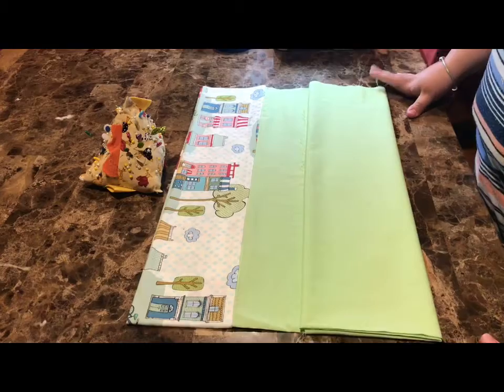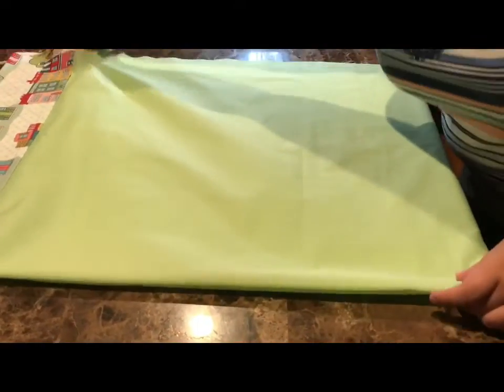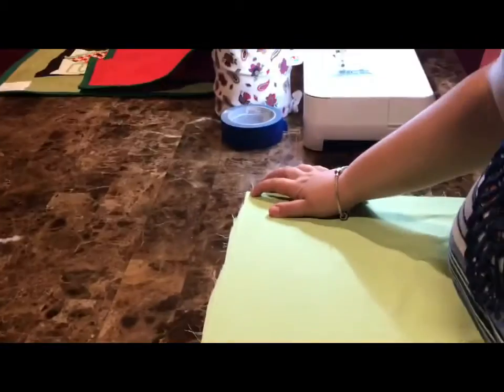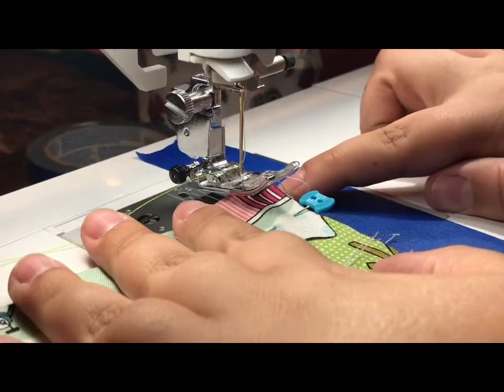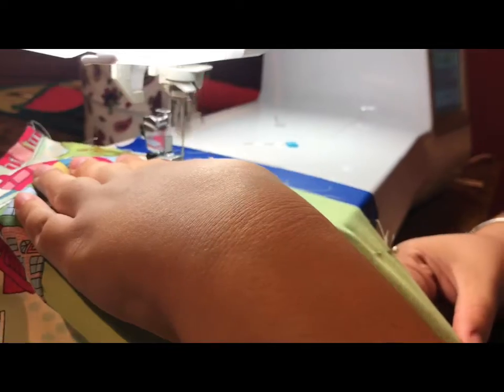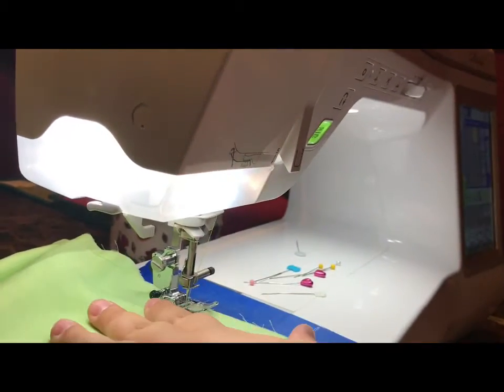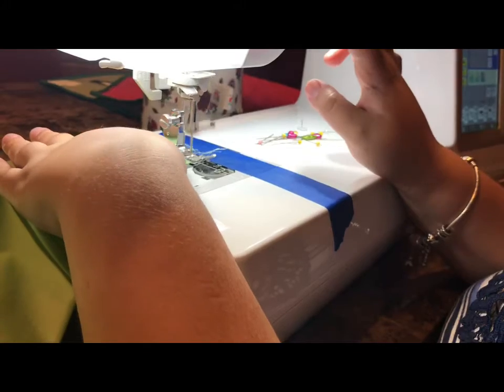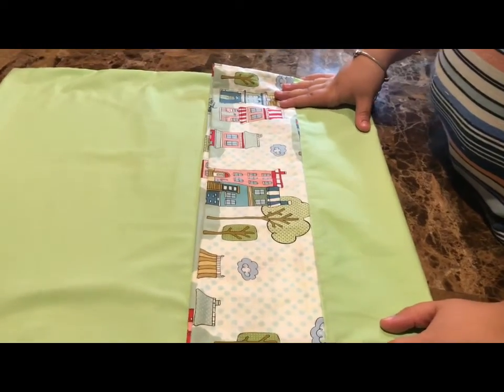Week 2 : Pillowcase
🧵Virtual Sewing 🧵

Week 2 : Finishing steps of pillowcase